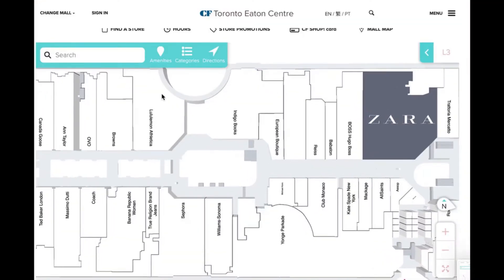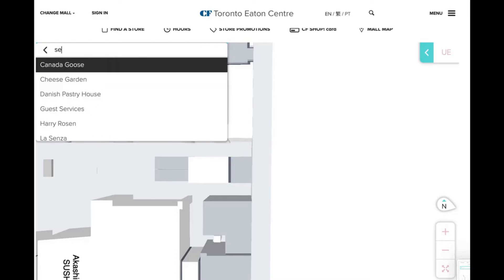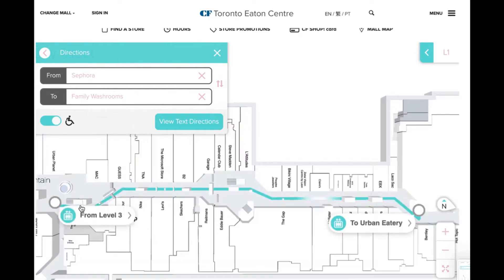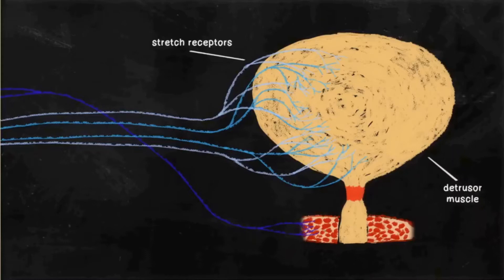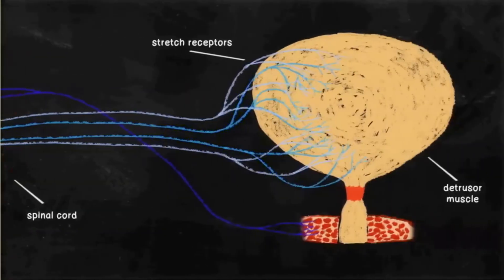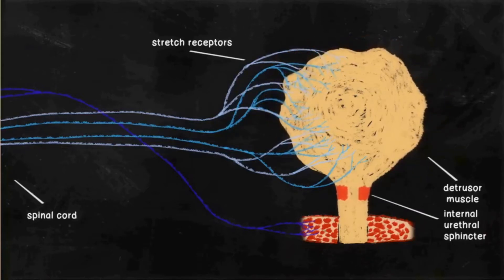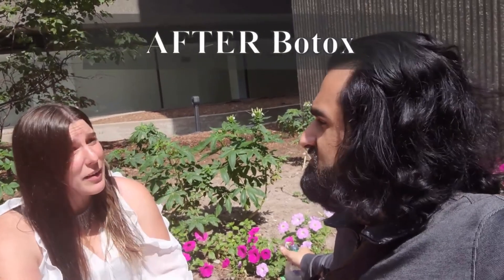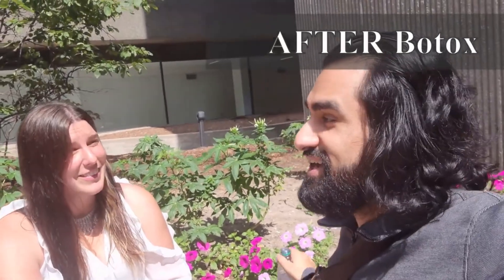Botox and Spinal Cord Injury | Botox for Neurogenic Bladder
In this video I discuss my experience with a neurogenic bladder post-SCI. I've tried various things, but what worked best for me is BOTOX INJECTIONS.